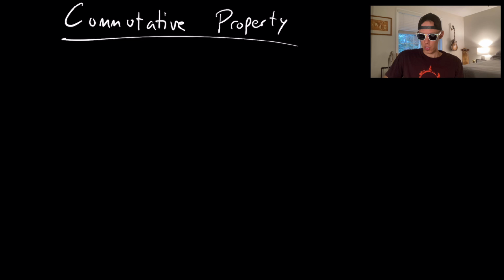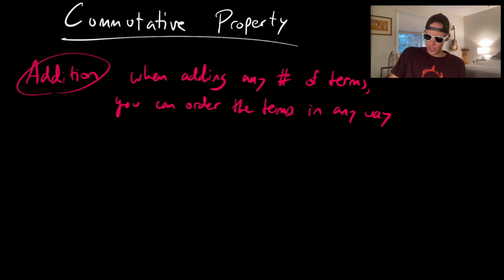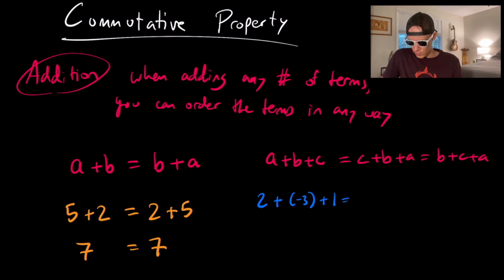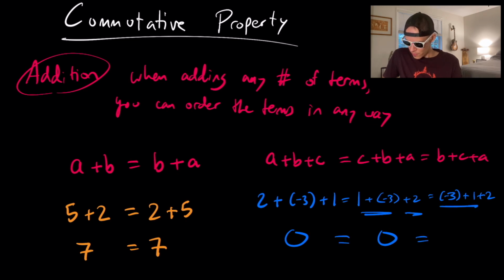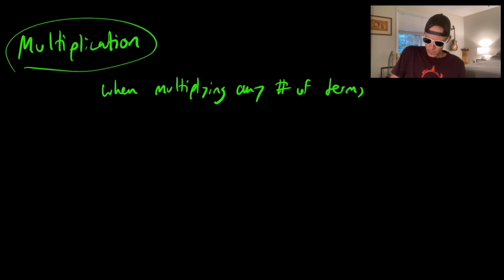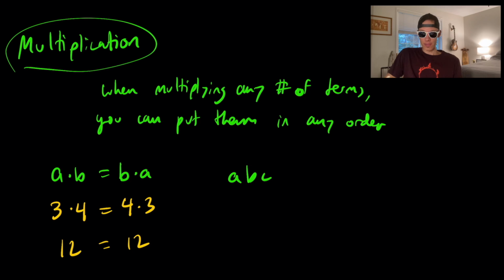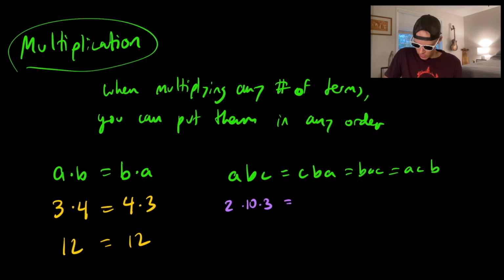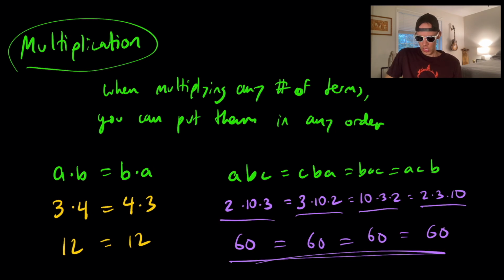The Commutative Property of Addition and Subtraction